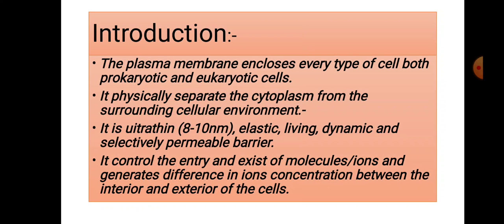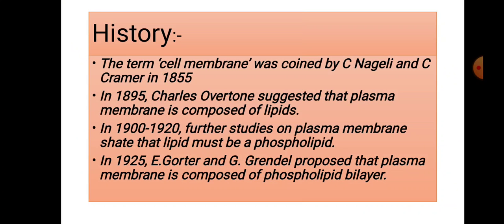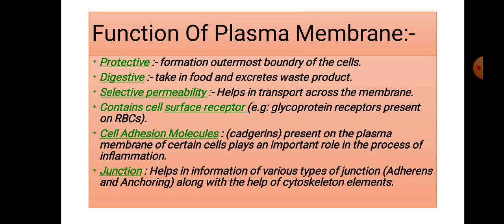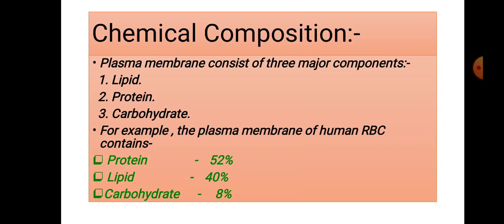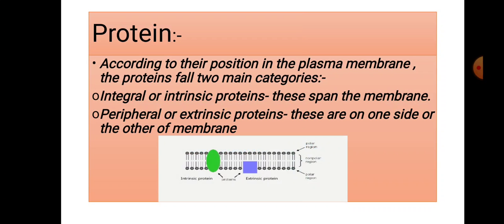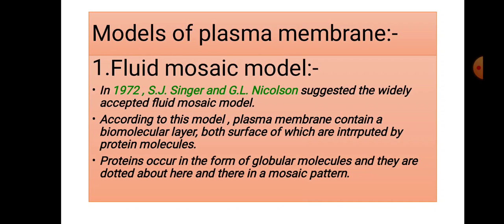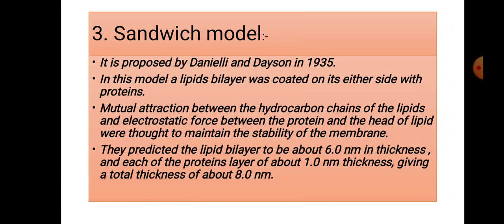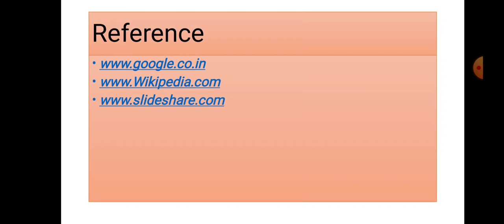Plasma membrane: Ultrastructure (cell biology)Nikam komal vaijinath R.n.01